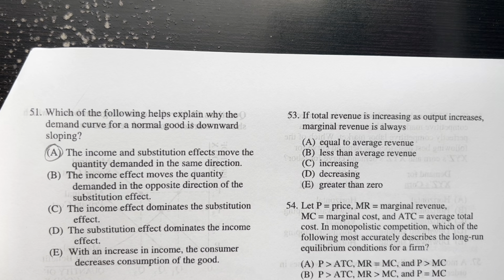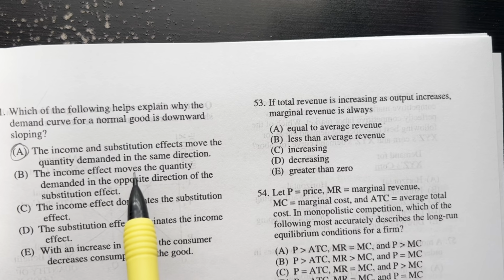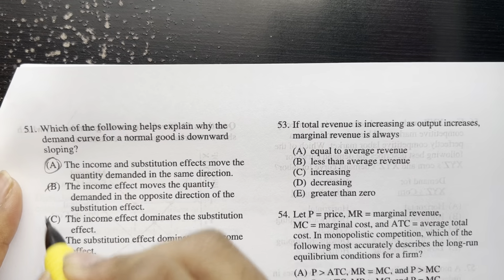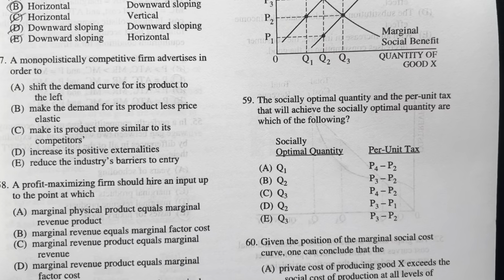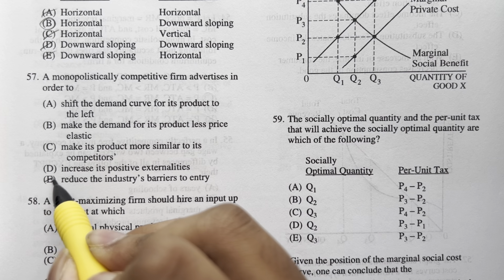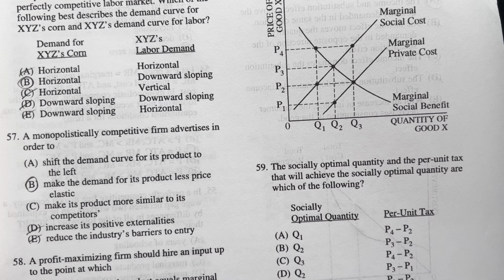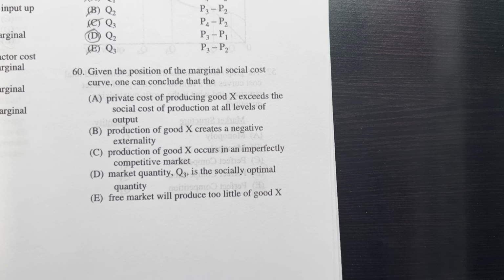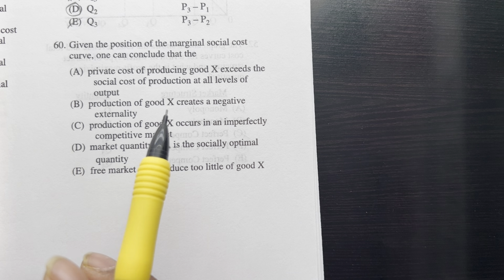AP Micro Public 2012 Exam Q51-Q60